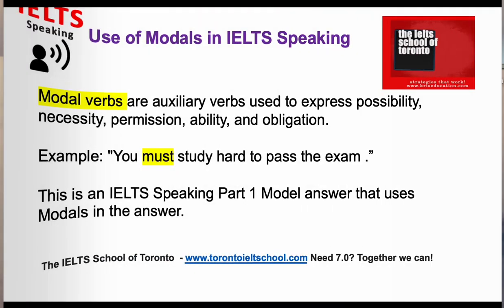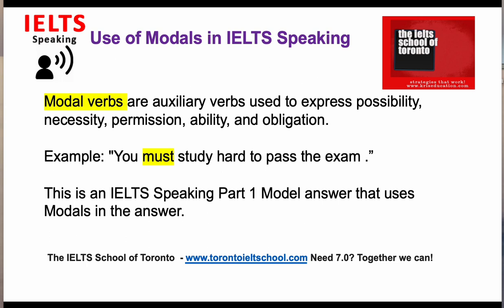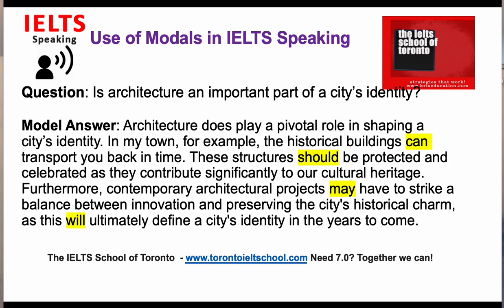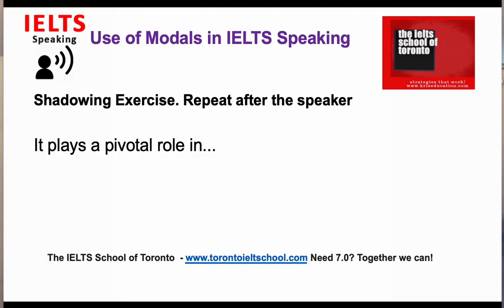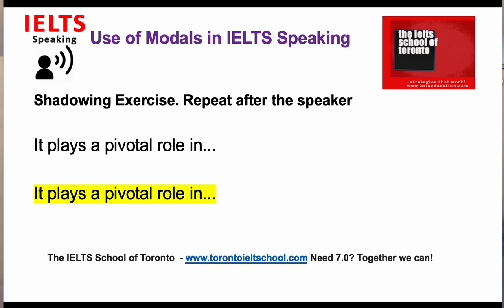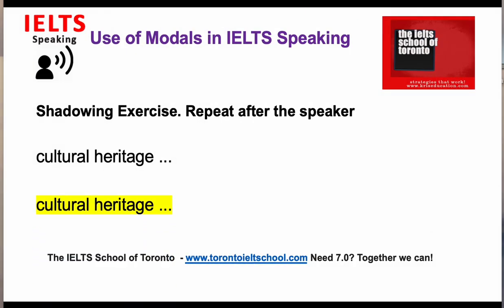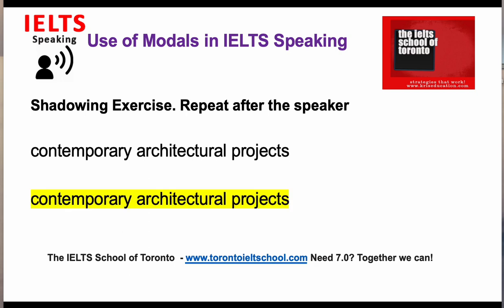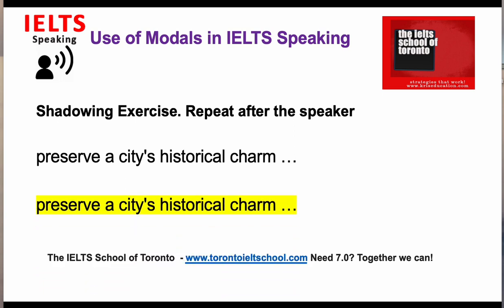Use of Modal Verbs in IELTS Speaking and Writing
Score IELTS Band 7.0 and above!
Unlock the secret to a higher IELTS band score with MODAL VERBS!

Dive into the world of precise communication and language mastery. Modal verbs like "should," "must," and "may" are your ticket to scoring BIG in IELTS Speaking and Writing!

 Plus, don't miss our exclusive SHADOWING SPEAKING EXERCISE! Improve your pronunciation skills and speak like a native!

 Ready to ace the IELTS? Hit that and start boosting your language game NOW!

Prepare for IELTS with Toronto’s most successful IELTS Preparation Centre: over 150 students passed IELTS with Band 7.0 in the year 2022 alone!

In-person IELTS Prep Course in Toronto
Prepare with IELTS Examiners
Max 8 Students per Class

Classes begin on Monday, September 11
Every Mond, Wed, Fri, & Sat  6:00 – 9:00 PM. Fee: $800.

Limited places - Register now!
The IELTS School of Toronto